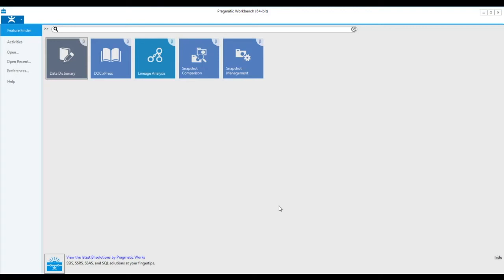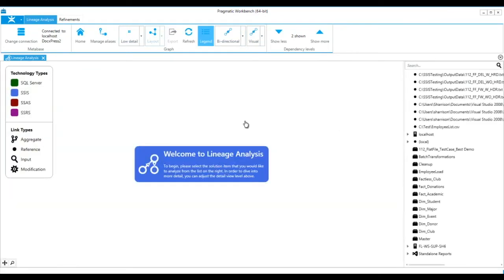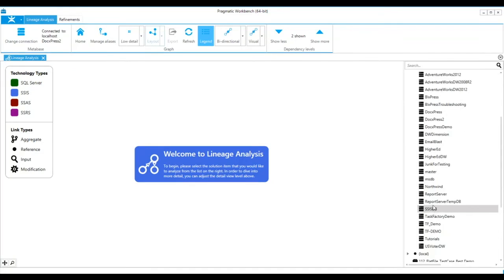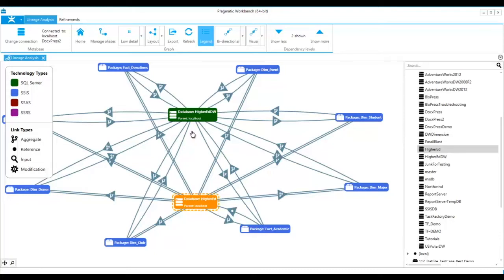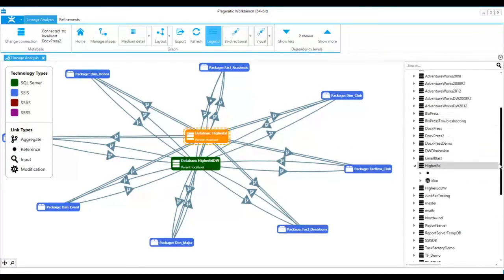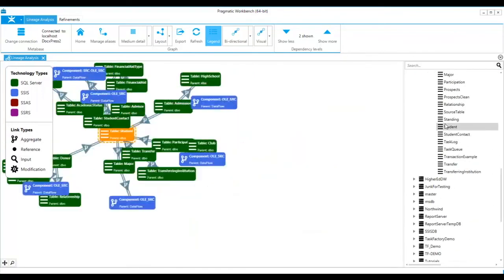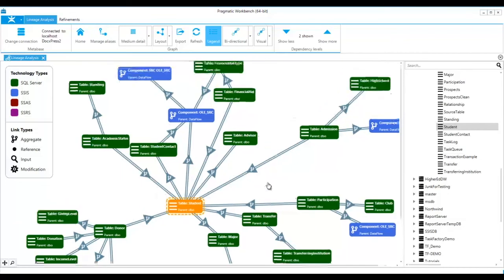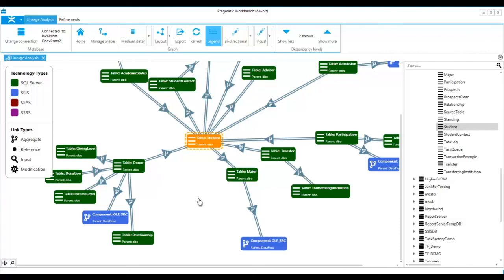DOC xPress Impact Analysis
Lineage Analysis allows users access to answer the following two very important questions:

•   Where did this data come from?

•   Where is this data used?

A huge time-drain for all types of SQL developers and DBA's, whether focused on BI or not, is tracing the lineage and impact of data within a system. Lineage Analysis eases this strain by enabling users the ability to explore the dependencies in their environment.